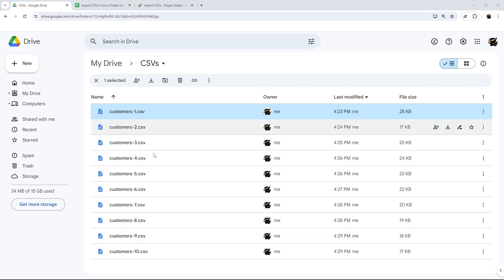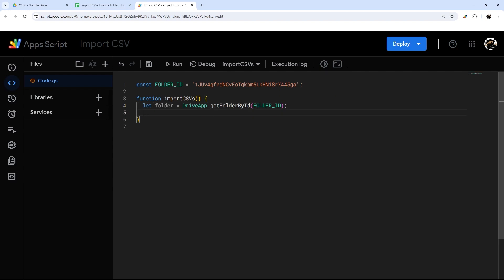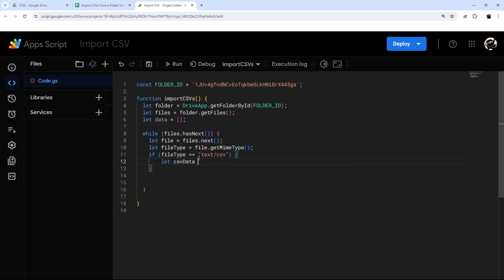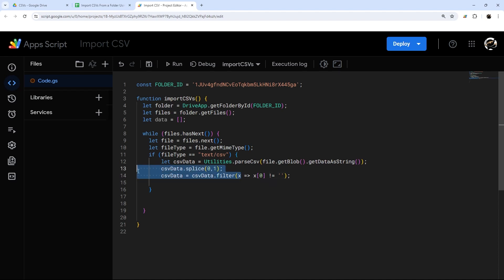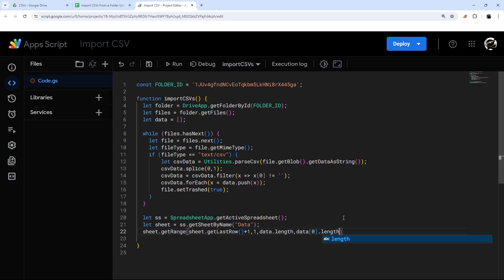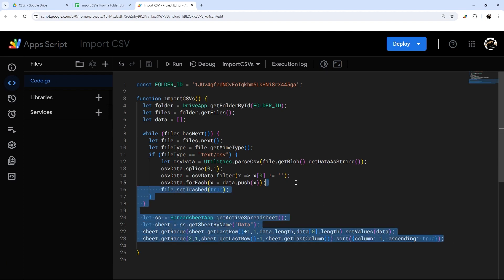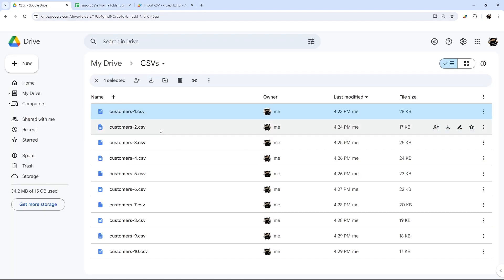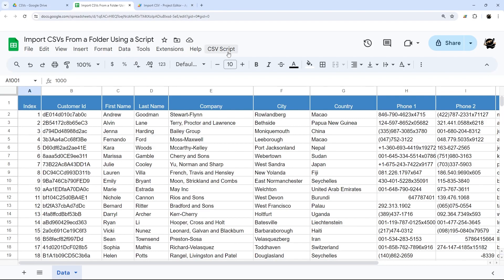CSV to Google Sheets: Automate Data Imports From a Folder with Apps Script!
Learn how to automate the process of importing data from CSV files in a Google Drive folder into Google Sheets using Google Apps Script in this step-by-step tutorial. By utilizing the power of scripting, you can save time and streamline your workflow by automatically updating your spreadsheets with the latest information. Watch now to simplify your data import process down to a single click, or even use the daily trigger to keep it hands-free!

You can also download a copy of the final Google Sheet & Apps Script